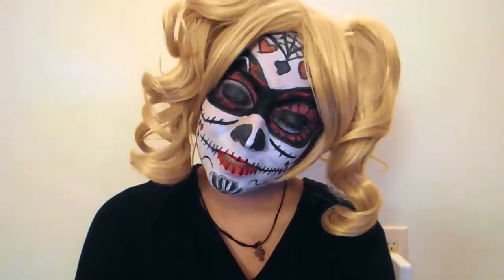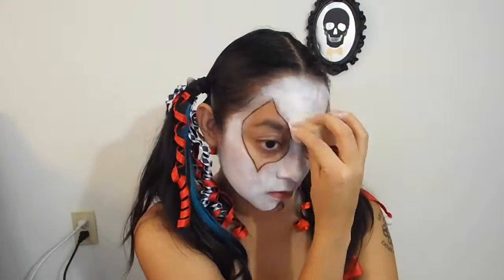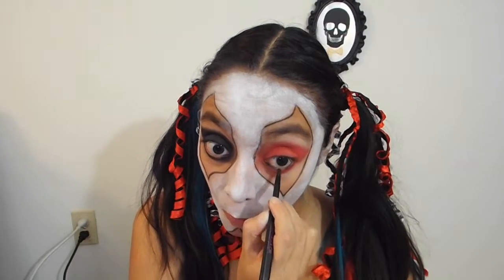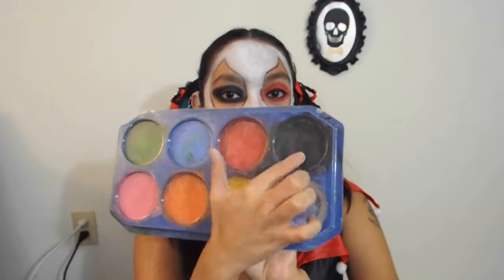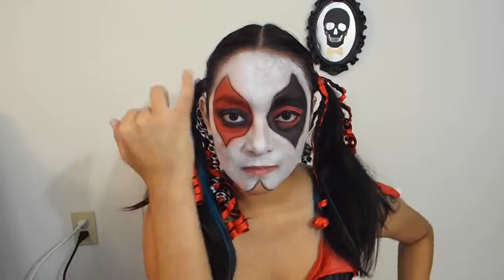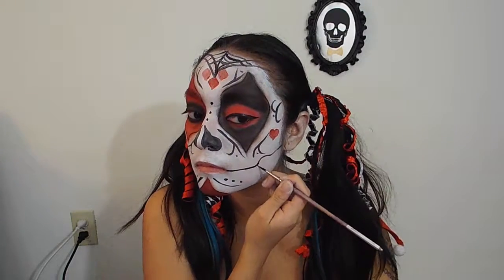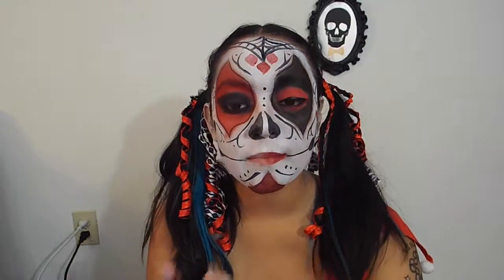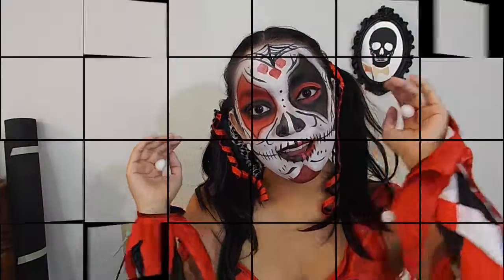Harley Quinn Suagr Skull REDO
OK so I need to redeem myself with this Harley Quinn sugar skull, I did  do one but I hated it so much, no idea why I uploaded it. But I am here to redeem myself with this Harley Quinn sugar skull =)